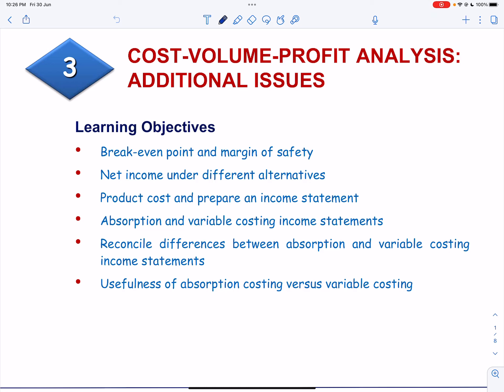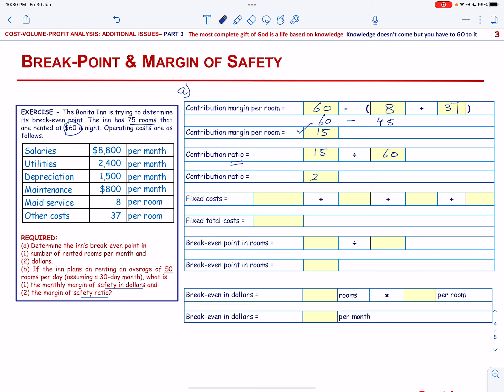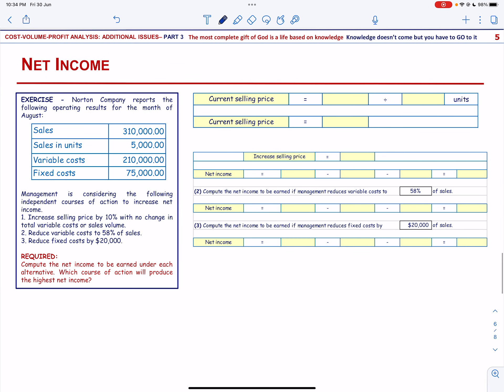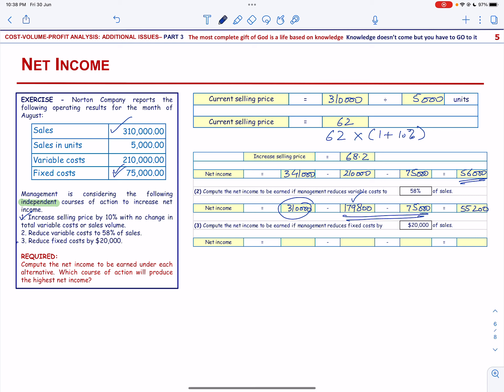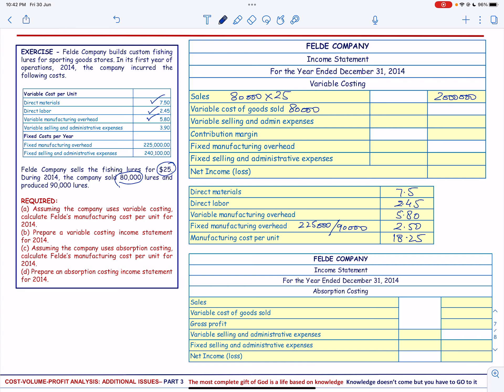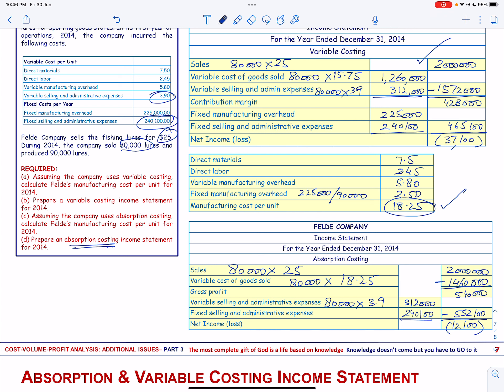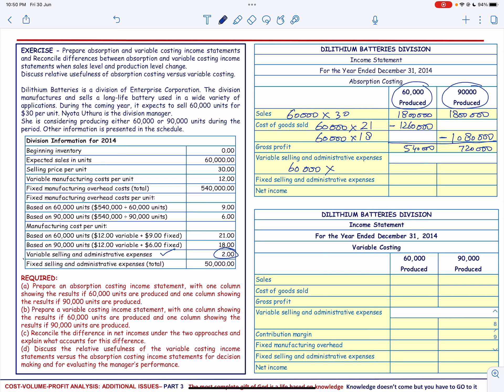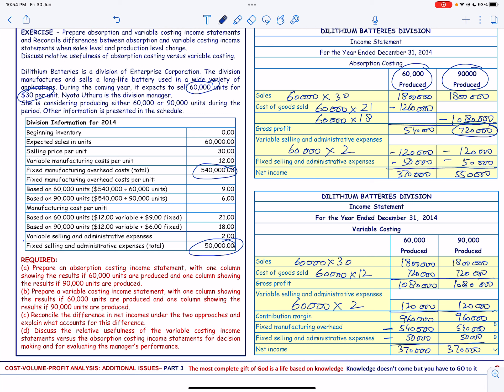Cost-Volume-Profit Analysis: Additional Issues Part 3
This video solves exercises on - Break-Even Point and Margin of Safety; Net Income under Different Alternatives; Product Cost & Prepare Income Statement under Variable & Absorption Costing.